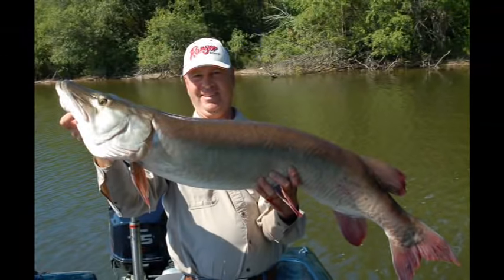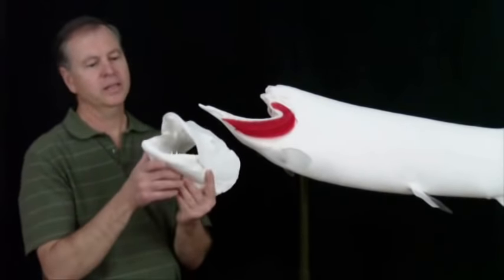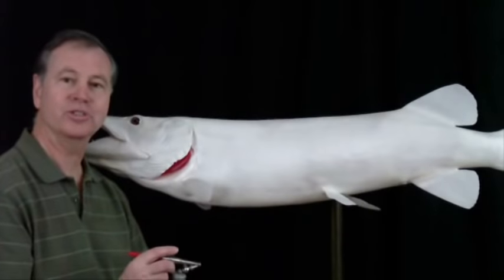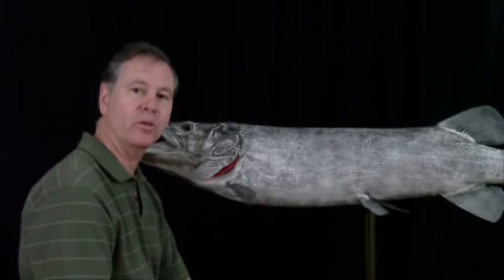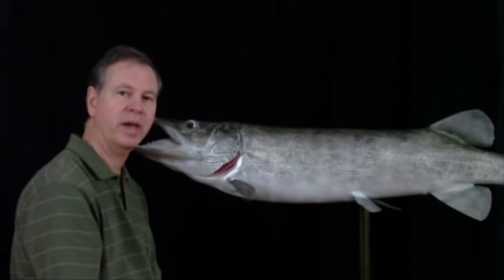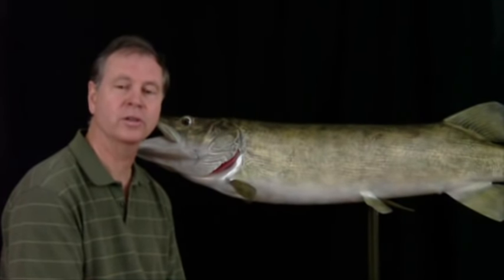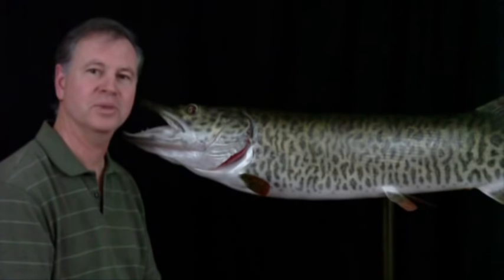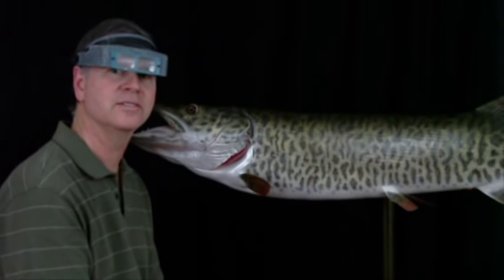Creating a Musky / Muskie Fish Replica / Reproduction / Assembly /Painting / Taxidermy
Kevin Stenzel, Wildlife Artist from South Beloit, IL shows how he assembles and paints one of his award winning Musky / Muskie fish replicas / reproductions.